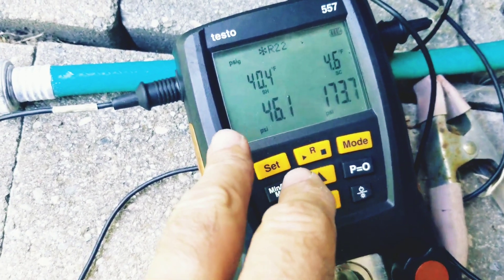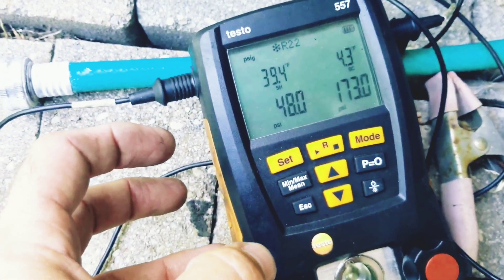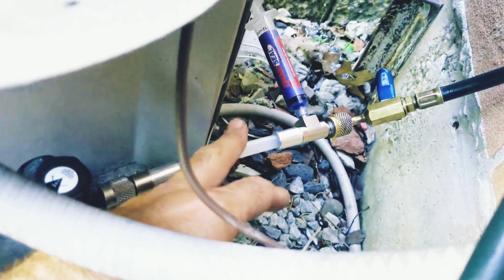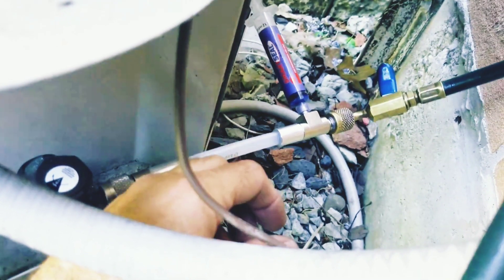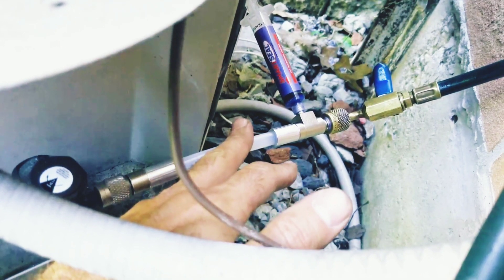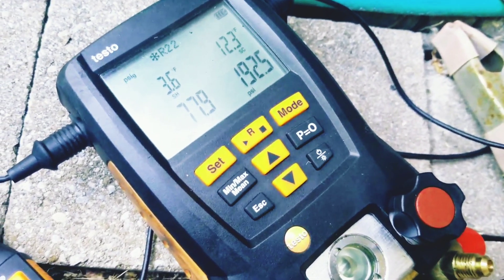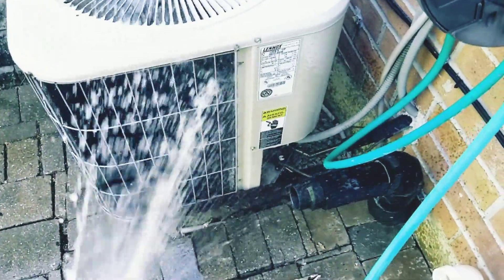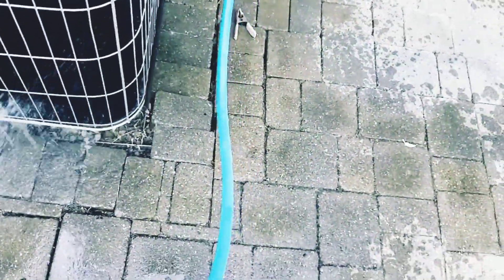HVAC - Residential Air Conditioning Freezing Up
In this HVAC video I respond to a call from a friend, her air conditioning unit was not working and freezing up.  She called in, what she thought was a reputable company.  They diagnosed the unit as being short of refrigerant, shut the disconnect off and left with zero repair or replacement options on the table.  He even went as far as stating that he didn't have access to R22.  AC Smart Seal Qucik to the rescue.

To learn more about AC Smart Seal, check out my podcast with Mike Walton.

Check out the tools used in the video...Testo 557 digital manifold and electronic leak detector 316-3.